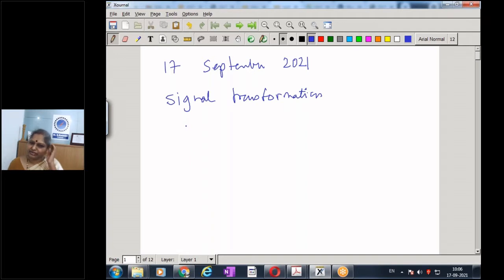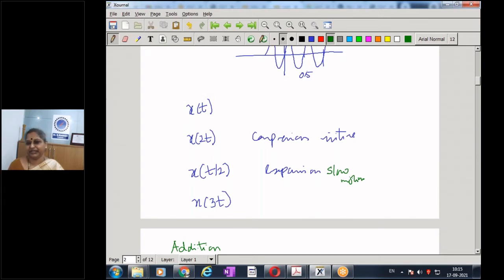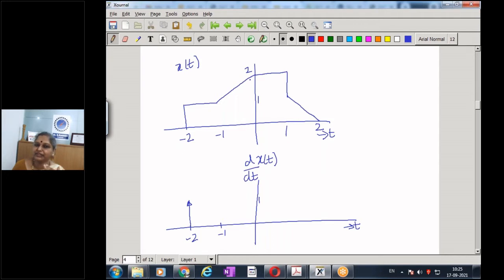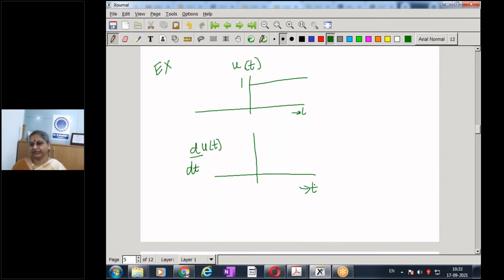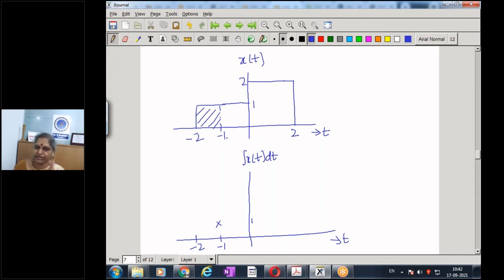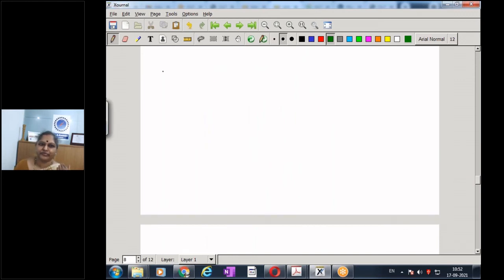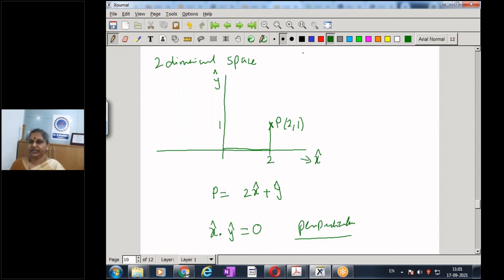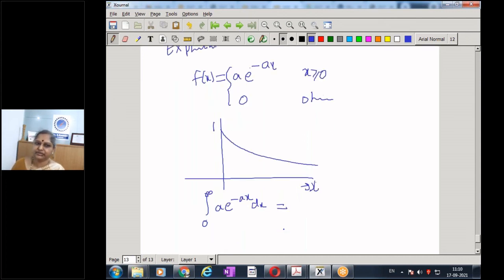Session 05 Signal Transformations like addition, multiplication, integration and differentiation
In this video, we have discussion on analog signal transformations like- addition, multiplication, integration, differentiation and scaling